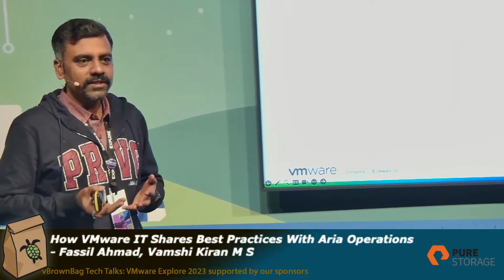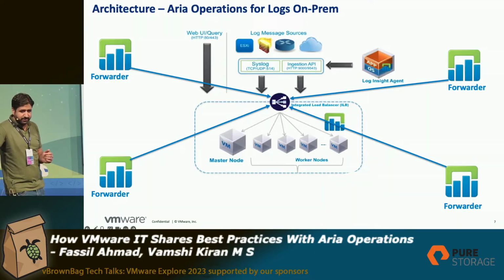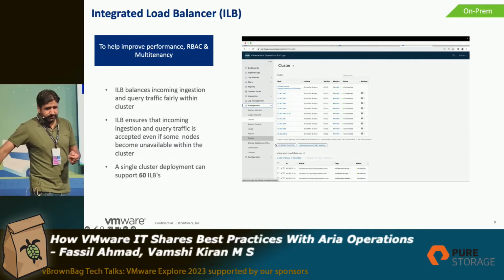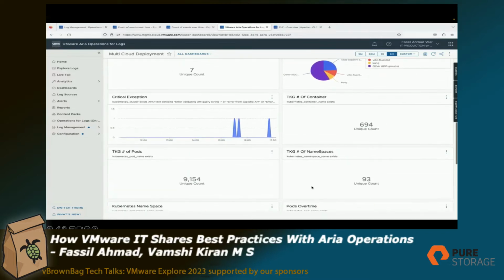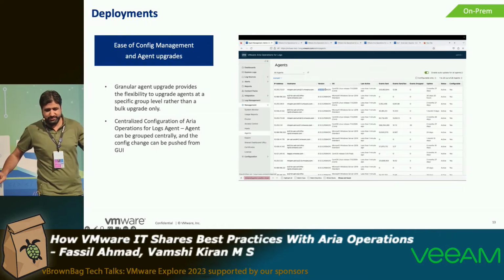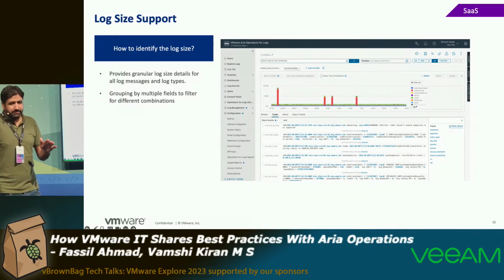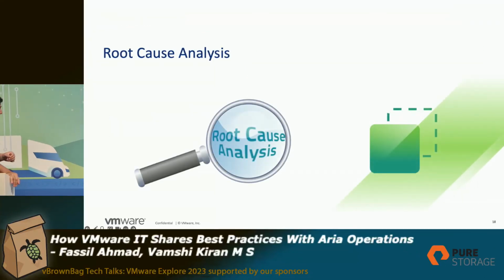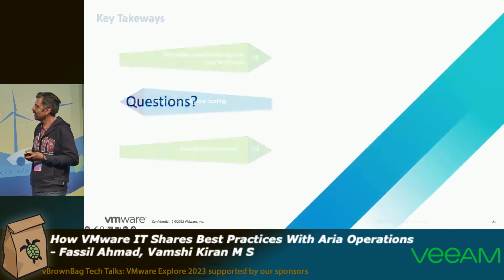How VMware IT Shares Best Practices With Aria Operations for Logs - Fassil Ahmad War; Vamshi Kiran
Trouble enabling logging standards? Have questions or need functional guidance? VMware Aria Operations for Logs experts will share their experiences with hard-hitting topics. This includes cluster scaling, log management, migration, agent deployment and config management, performance improvement, integrations (VMware vSphere, VMware Aria Operations, VMware NSX identity firewall, Webhooks, Slack, Microsoft Teams), alerts, APIs, role-based access control (RBAC), log export, and integrated load balancers.

*About vBrownBag*

*vBrownBag TechTalks*